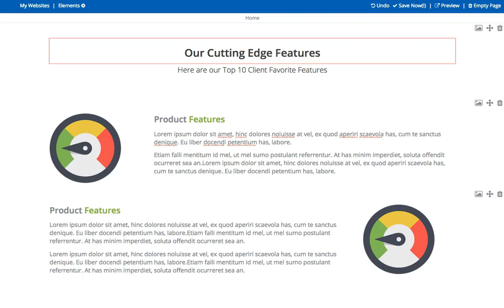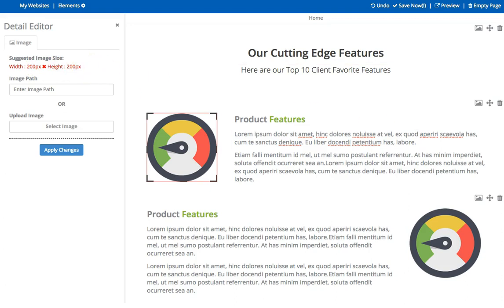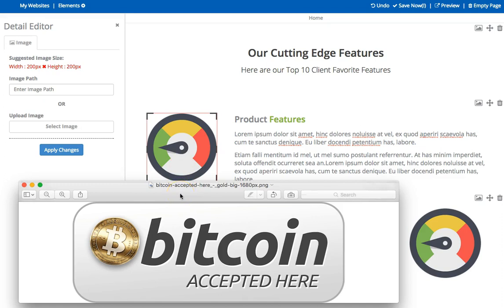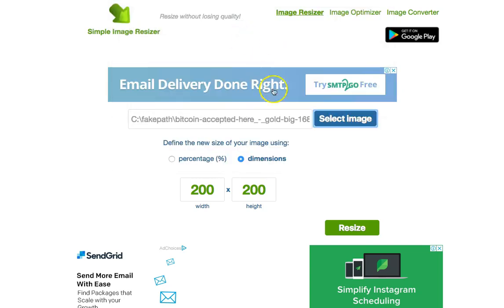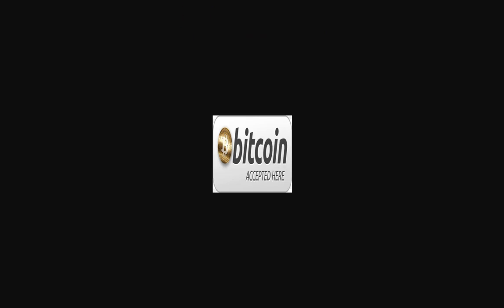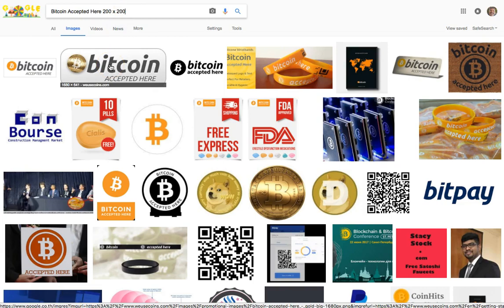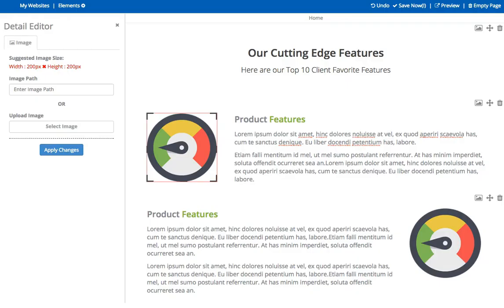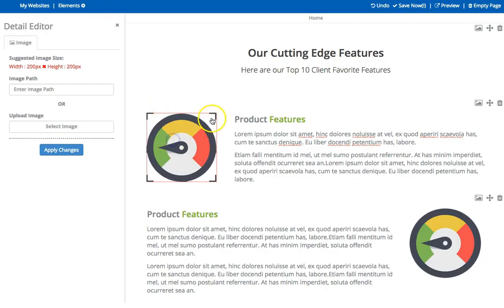EzyWebsiteBuilder - How To Resize Your Images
EzyMarketer.com
EzyWebsiteBuilder
Topic : How To Resize Your Images